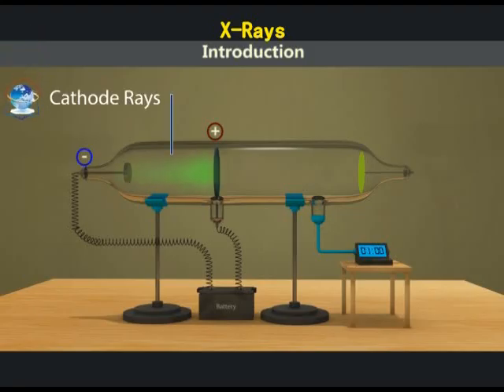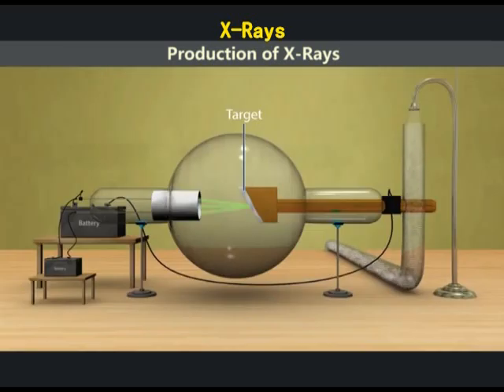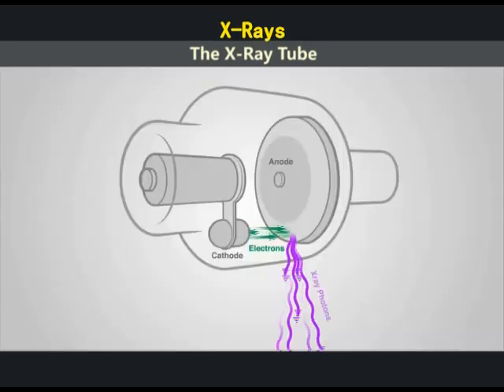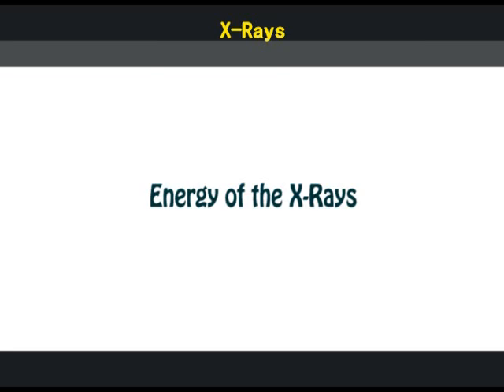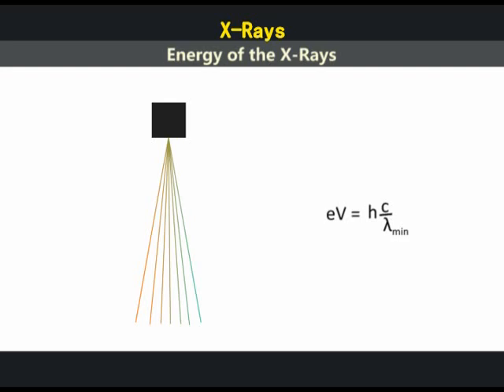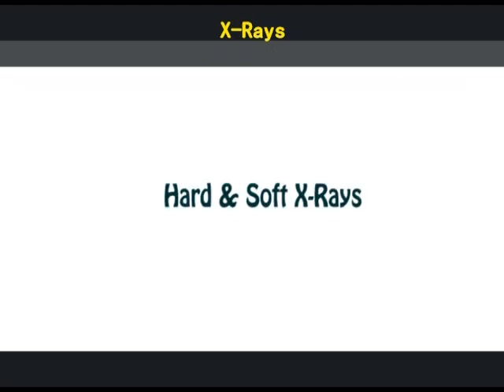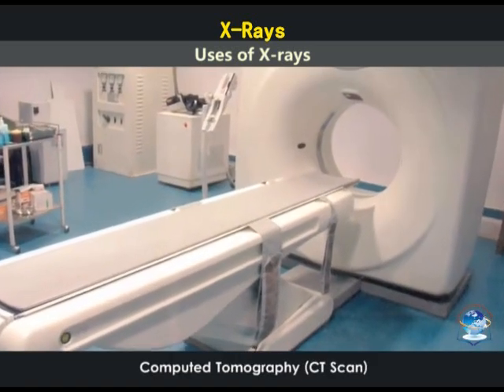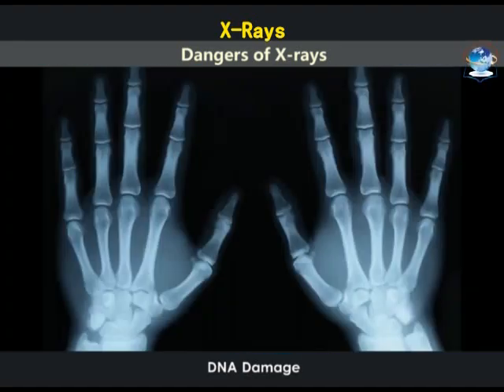8 X RAYS